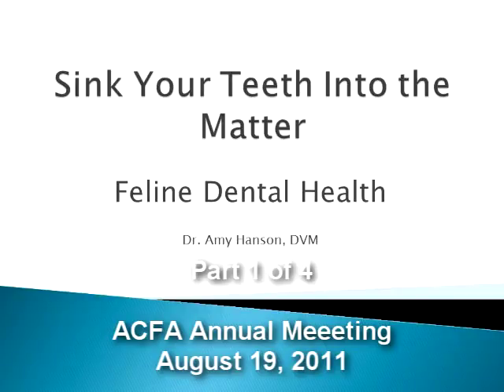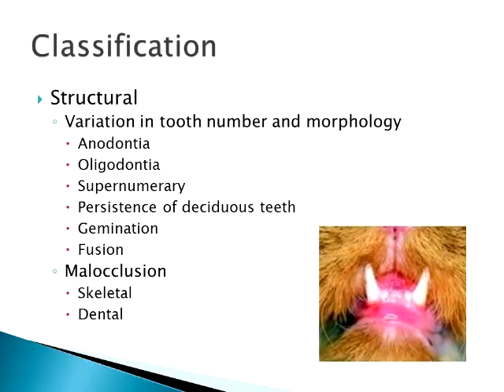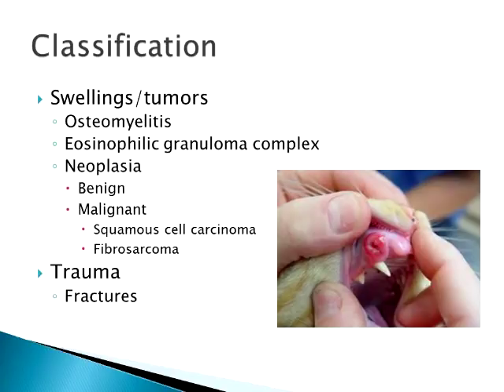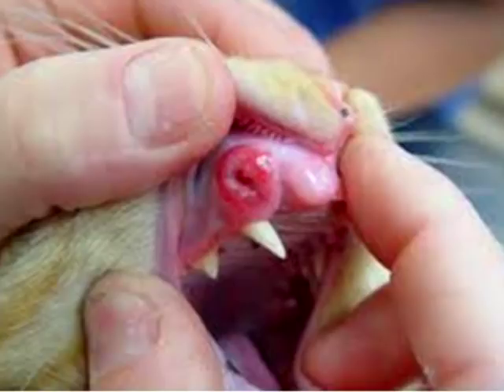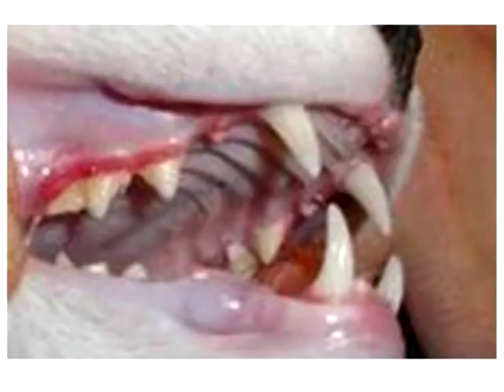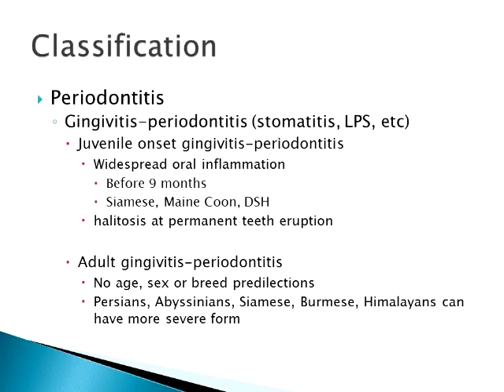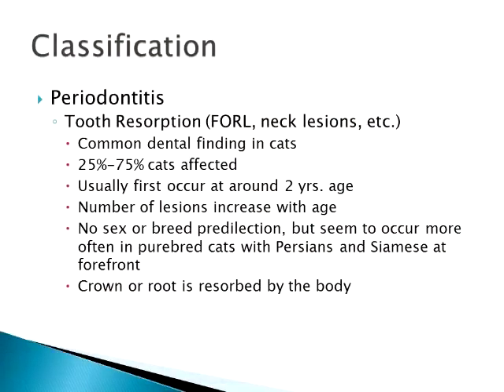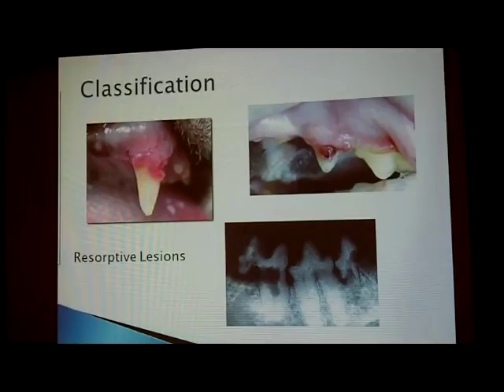Sink Your Teeth into the Matter: Feline Dental Health - Part 1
Dr. Amy Hanson presented "Sink Your Teeth into the Matter: Feline Dental Health" at the ACFA Annual Meeting, August 19, 2011. This is part 1 of the presentation - Classification. It discusses structural problems, swellings and tumors, trauma, and periodontal disease.